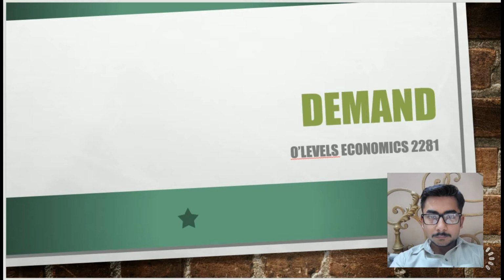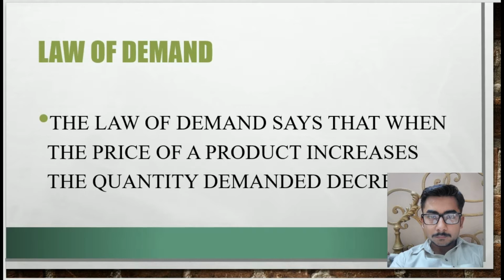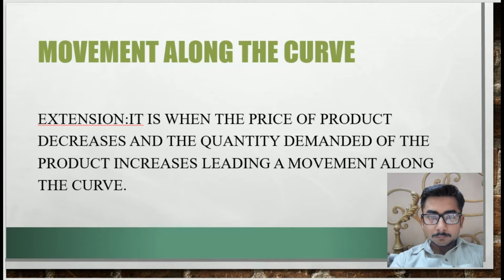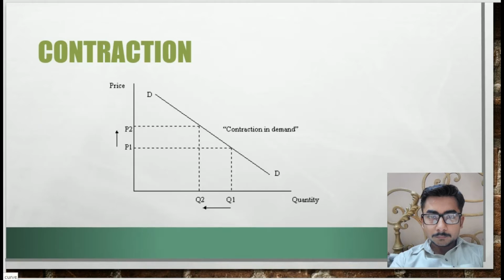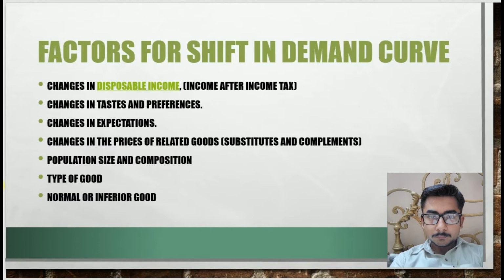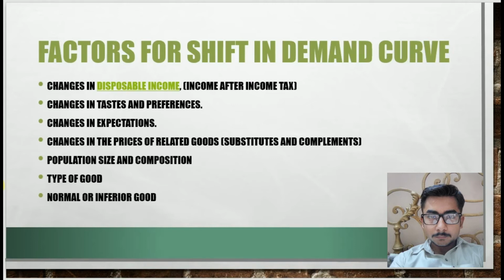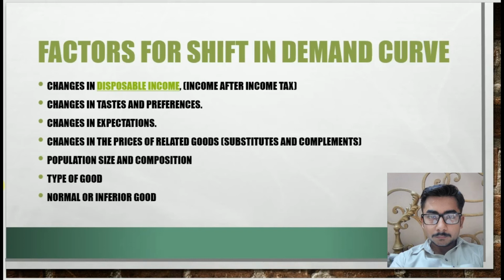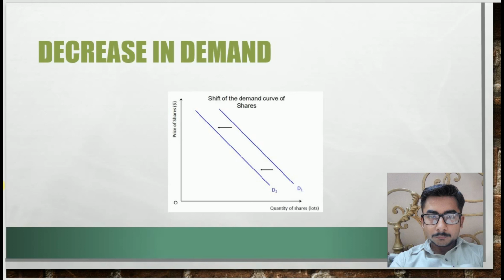Demand and Supply Explained- part 1 by Fahad Ali commerce Faculty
This video is part 1 of demand and supply and part 2 would be explaining supply as we have the concept of demand only in this video.
Visit this website for blogs on game of technology: ishaimtiaz.blogspot.com